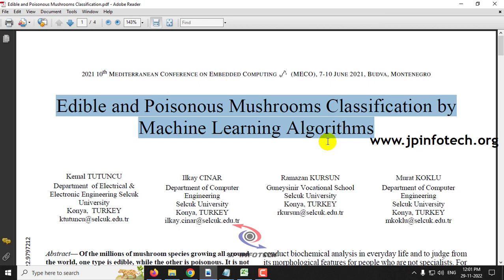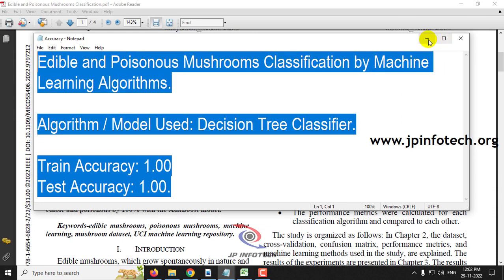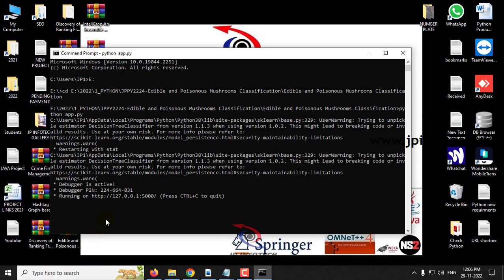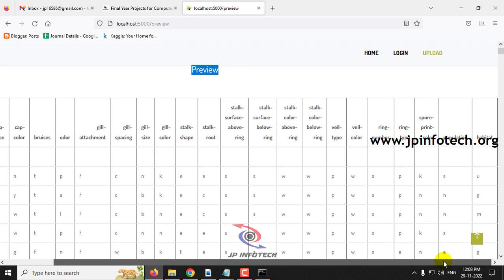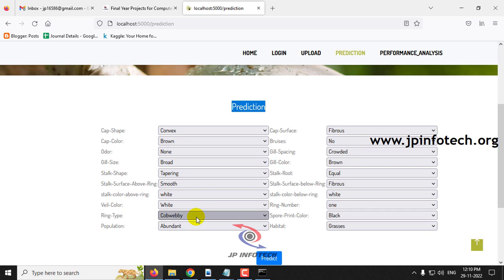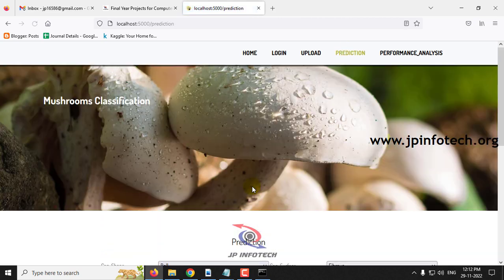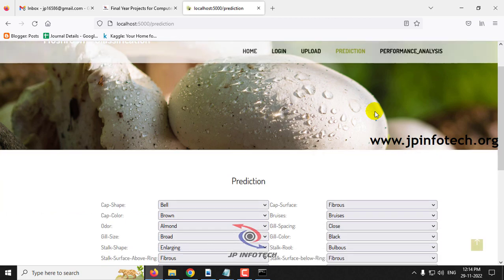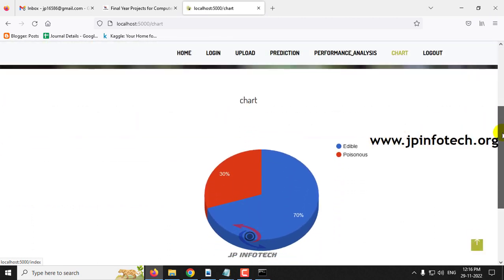Edible and Poisonous Mushrooms Classification by Machine Learning Algorithms | Python IEEE Project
Edible and Poisonous Mushrooms Classification by Machine Learning Algorithms | Python Final Year IEEE Project.

📌Project Title: Edible and Poisonous Mushrooms Classification by Machine Learning Algorithms.
💡Implementation Code: Python.
🔬Algorithm / Model Used: Decision Tree Classifier.
🌐Web Framework: Flask.
🖥️Frontend: HTML, CSS, JavaScript.
💰Cost (In Indian Rupees): Rs.3000/.

📘Project Abstract:
 👉The project "Edible and Poisonous Mushrooms Classification by Machine Learning Algorithms" endeavors to develop a machine learning-based system that can effectively differentiate between edible and poisonous mushrooms using 22 features in the Mushroom dataset.
 👉The proposed model for classification is the Decision Tree Classifier, which has shown to be a promising algorithm for such classification tasks.
 👉The performance evaluation is based on the training and testing accuracy of the Decision Tree Classifier. The results show that the proposed model achieves a 100% training and testing accuracy, which suggests its superiority over the existing system model AdaBoost.

📌REFERENCE:
Kemal Tutuncu; Ilkay Cinar; Ramazan Kursun; Murat Koklu, “Edible and Poisonous Mushrooms Classification by Machine Learning Algorithms”, 2022 11th Mediterranean Conference on Embedded Computing (MECO), IEEE Conference 2022.